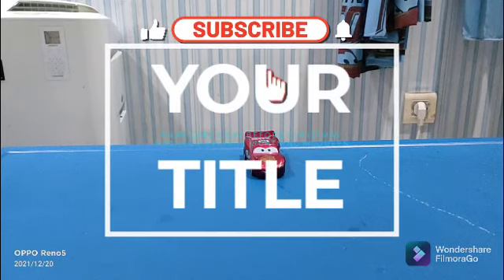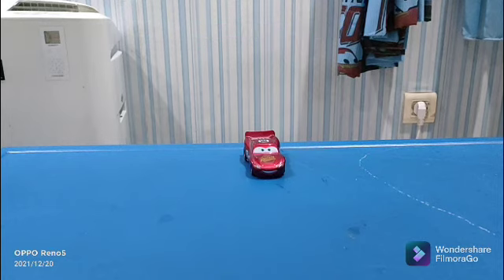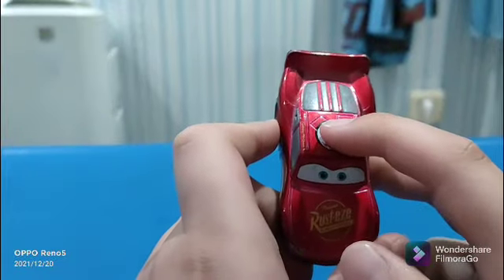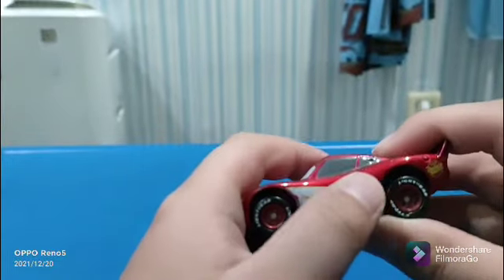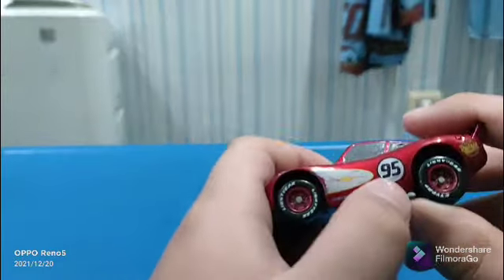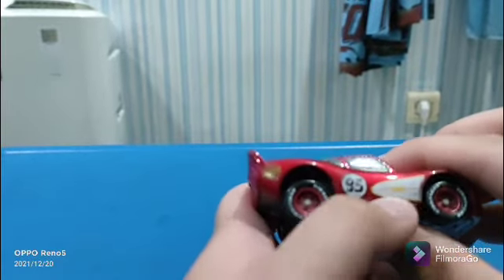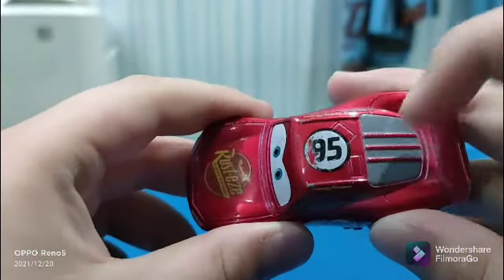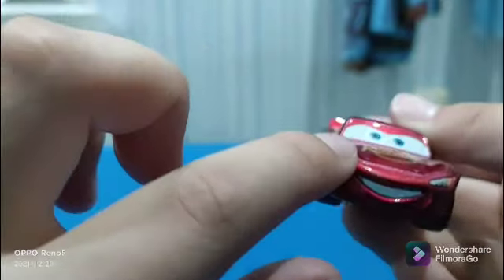PIXAR CARS 5 DAY BEFORE CHRISTMAS RADIATOR SPRINGS LIGHTNING MCQUEEN TOMICA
here guys after that is Christmas.